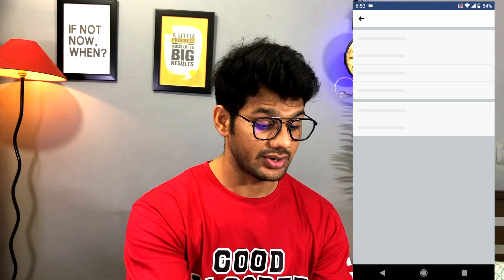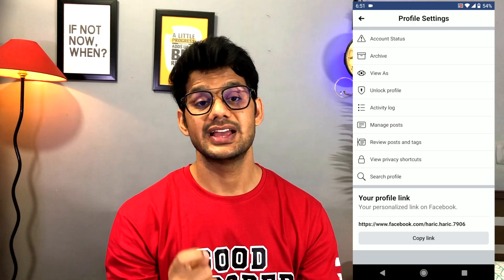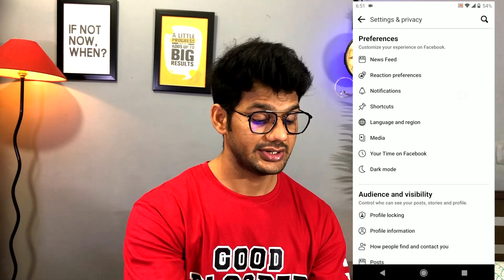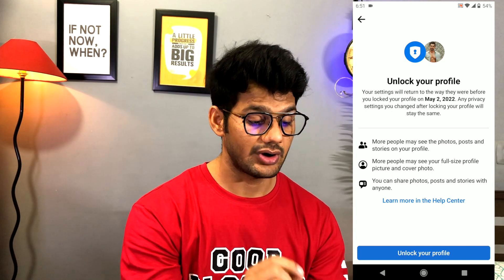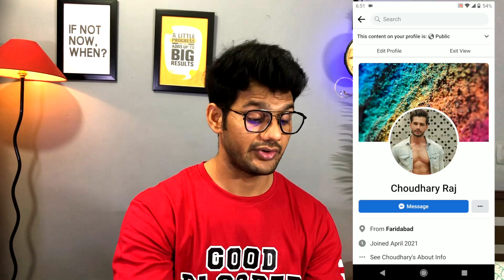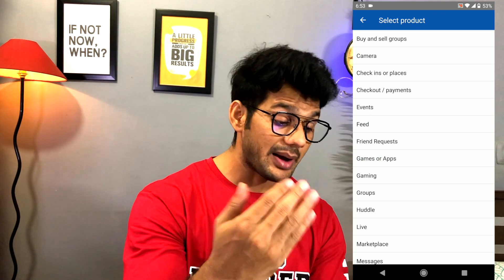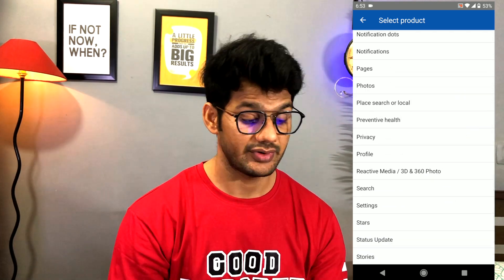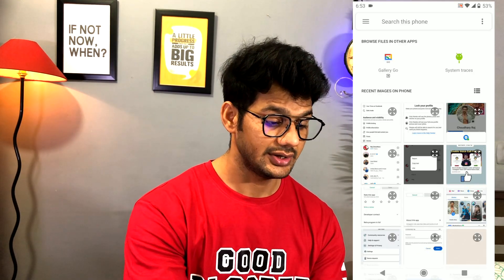How To Lock Facebook Profile | Facebook Lock Profile Option Not Showing [2022]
Hello Everyone,
In this video i have discussed that how to lock facebook profile and if you still haven't got facebook profile locking option then how to get facebook profile option  and facebook profile option not showing or working.

TOPIC DISCUSSED
how to lock facebook profile only friends can see

GEAR USED
○ Microphone (Shotgun)
○ Microphone (USB)
○ Microphone (Lav)
○ Main Tripod
○ Mobile Tripod
○ Motivational Quote Frame

YOUR SUBSCRIPTION IS MOTIVATION  🙏🏻

🤞🏻KEEP SUPPORTING